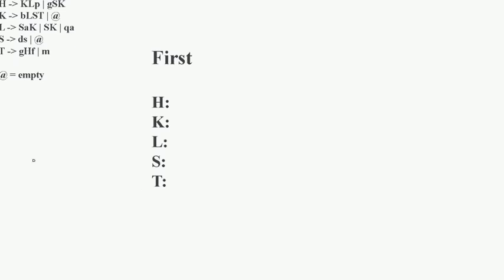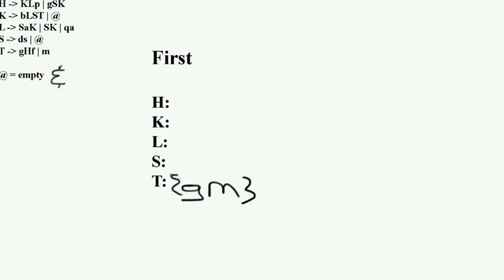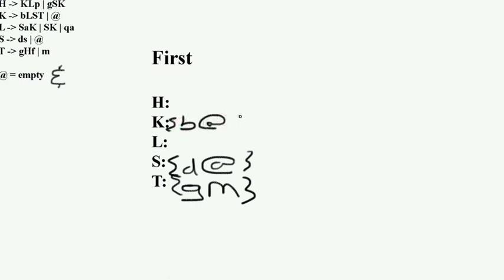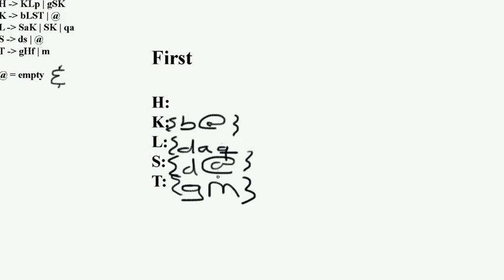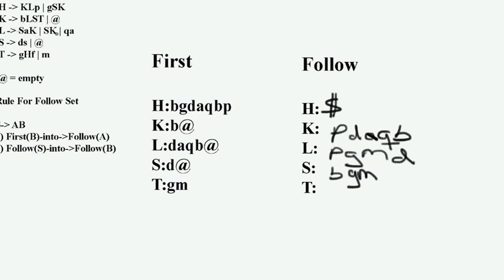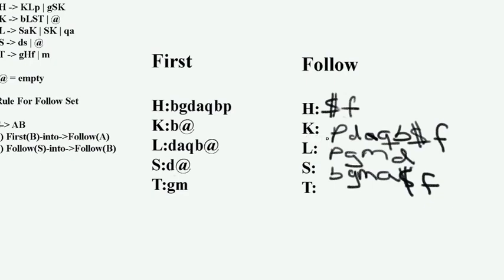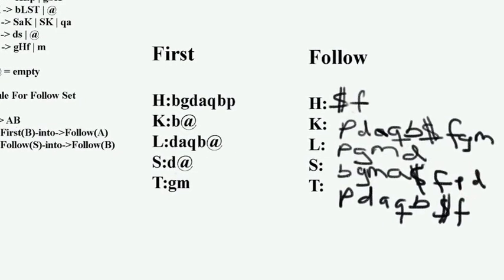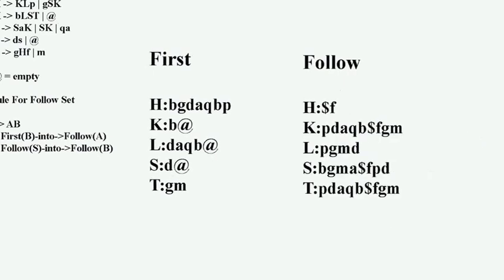First and Follow Sets Explained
Computer Science - Language Translators - " Compilers "  - Syntax Analysis

LL1 Parsing table construction,  FIRST and FOLLOW Sets help us formalize the task of picking a production rule using two functions. We pick a rule when we have a choice between two or more r.h.s. by predicting the first symbol that each r.h.s. can derive. This task is generally encountered senior year for Computer Science & Software Engineering Students while taking the Compilers course. I derive the first and follow set during this presentation and attempt to clarify parts that generally cause confusion for students.

r.h.s - right hand side